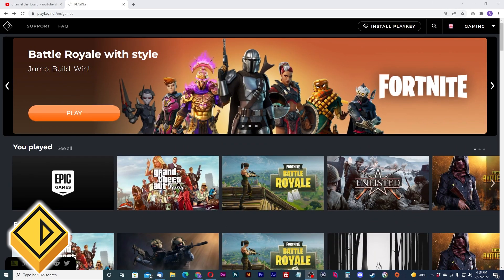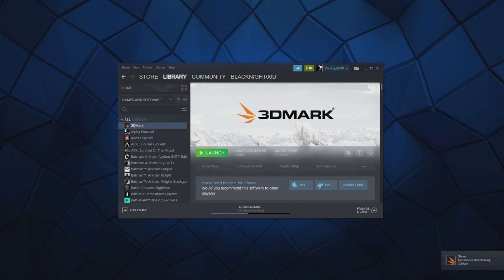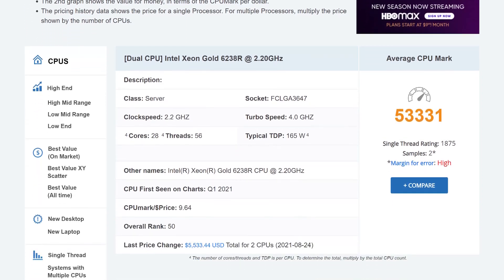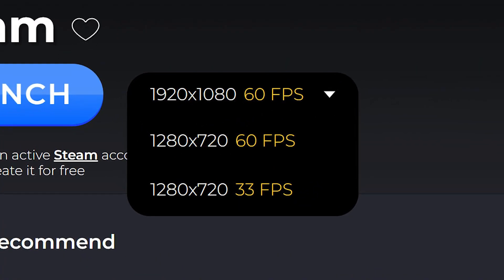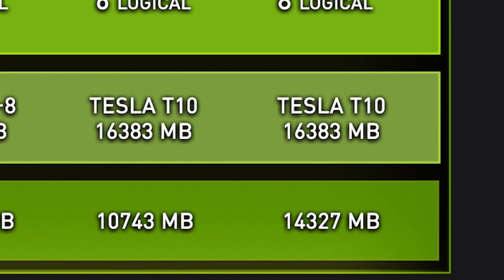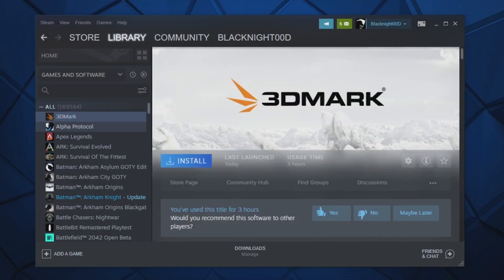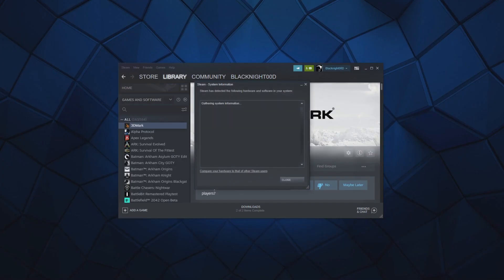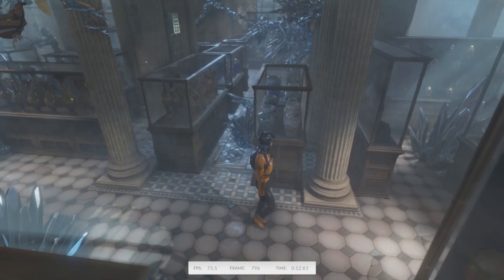PLAYKEY Cloud Gaming BENCHMARK | Multiple HARDWARE Profiles | RTX 3060 Ti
We’ve tried several games on PLAYKEY.net and we ran a benchmark on the hardware profiles Playkey uses on their platform with 3DMark on Steam.